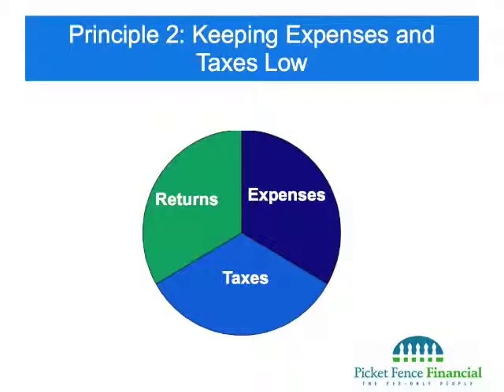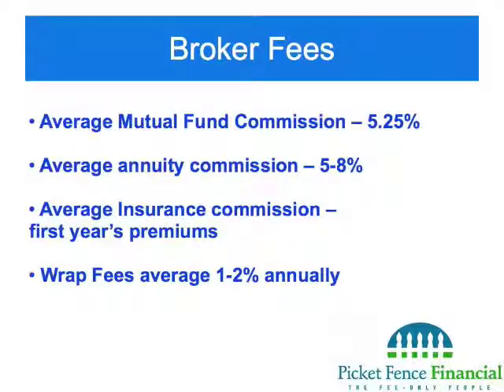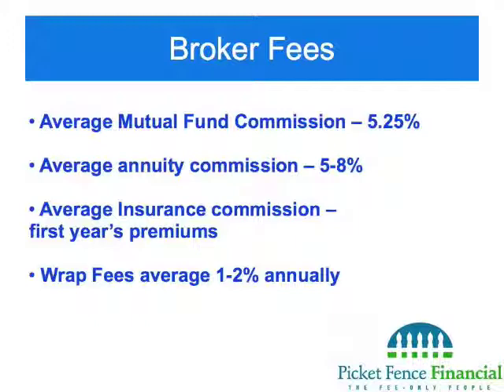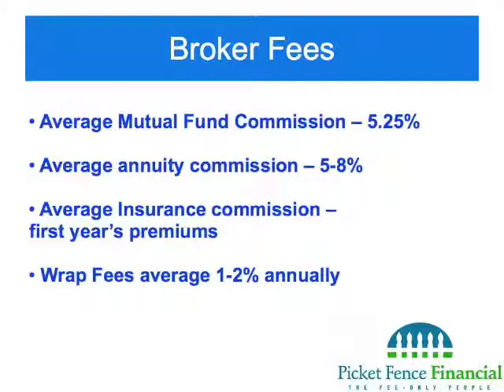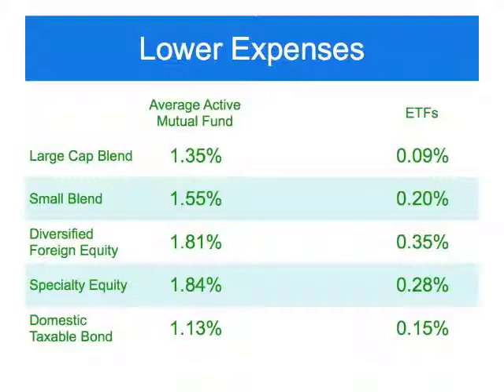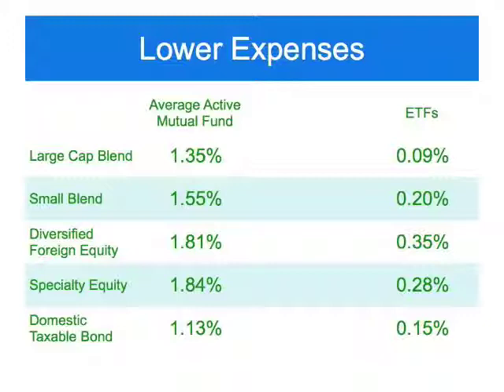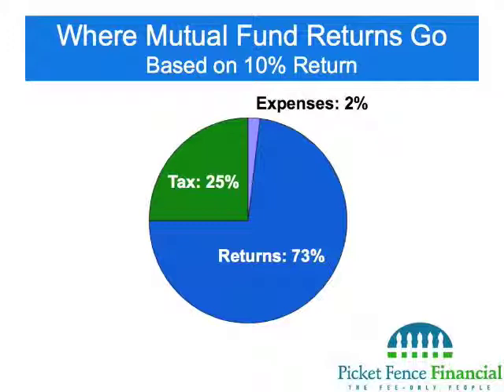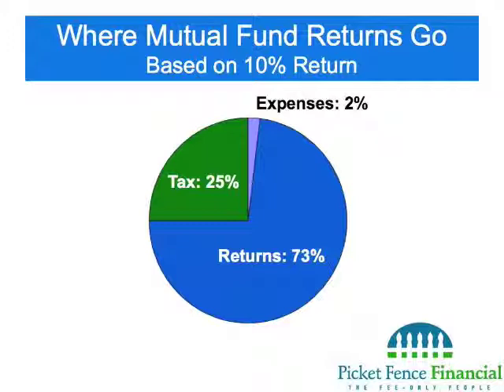Investing Principle II: Keeping Expenses and Taxes Low Part 1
This video describes the second principle to investing: keeping taxes and expenses low.